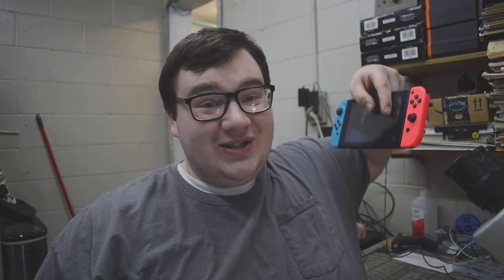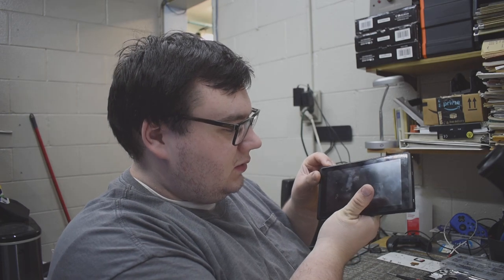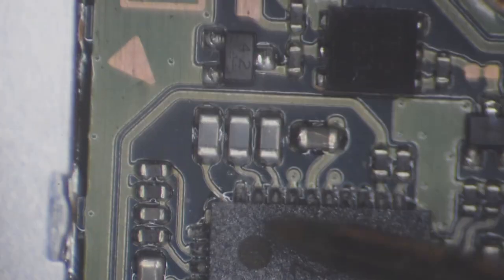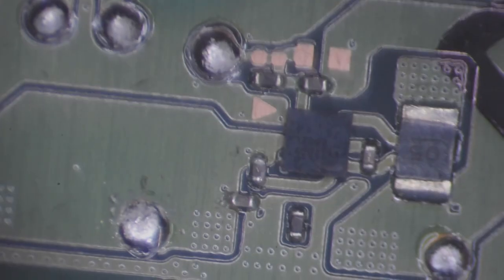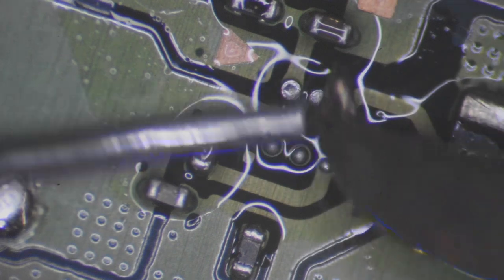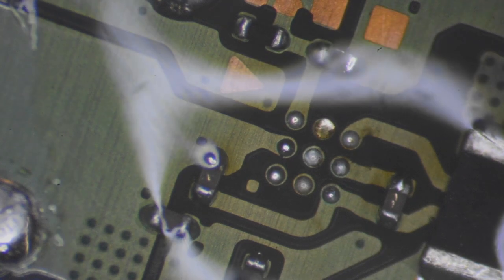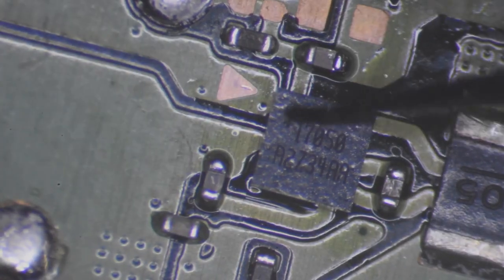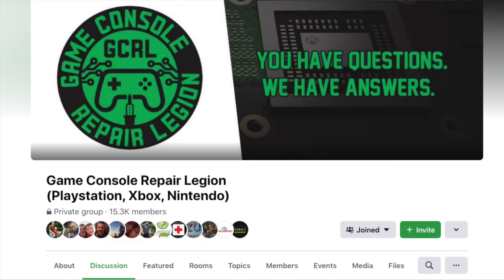Nintendo Switch Flashes "Nintendo" logo then Black screen Repair | No Fix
Let's take a look at how past experiences help diagnose a problem, and an attempt on what to look for!

TOOLS I RECOMMEND (and that i use):

My NEW Chisel tip!

My fume extractor. and that can be found